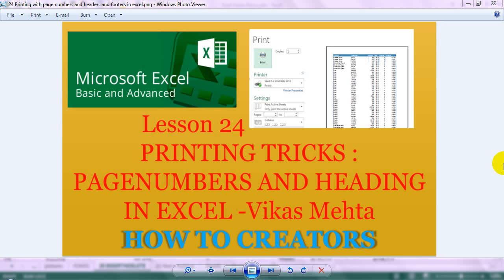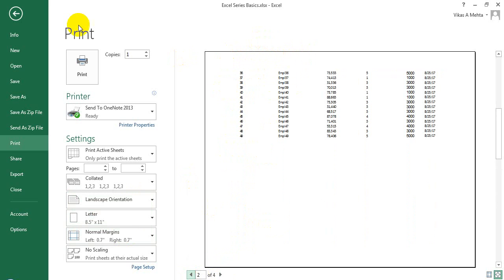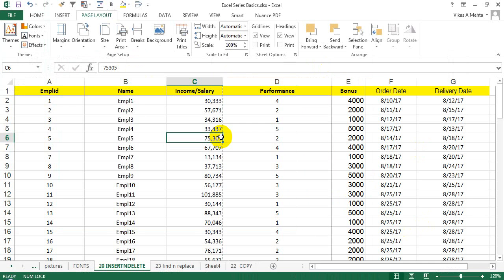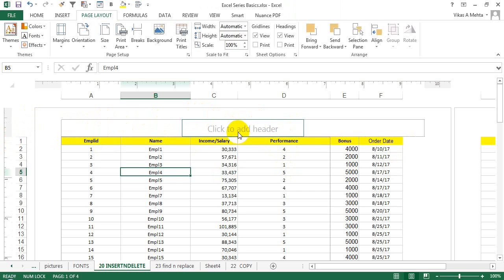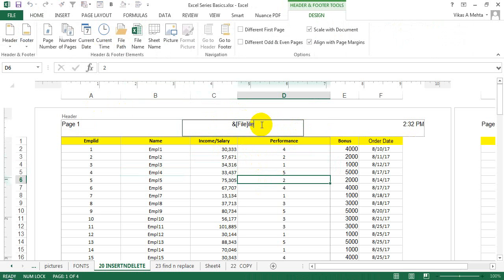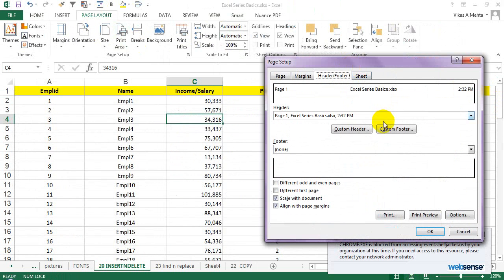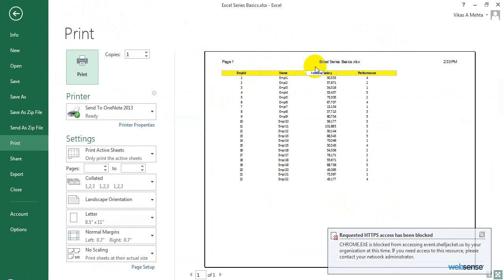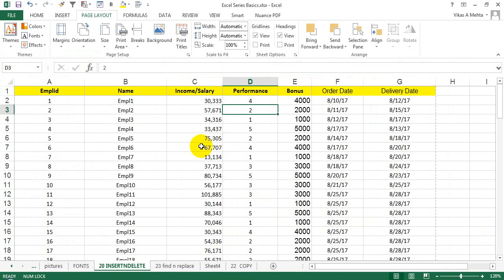HOW TO PRINT PAGE NUMBER AND HEADER IN EXCEL :: EXCEL 2016 TUTORIALS : PART 24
PRINT PAGE NUMBER IN EXCEL
PRINT HEADER AND FOOTER IN EXCEL
HOW TO PRINT PAGE NUMBER ,HEADER AND FOOTER IN EXCEL